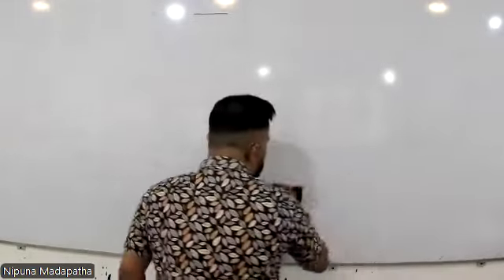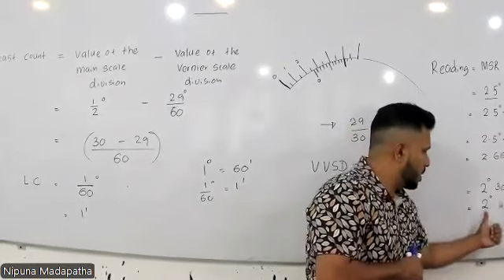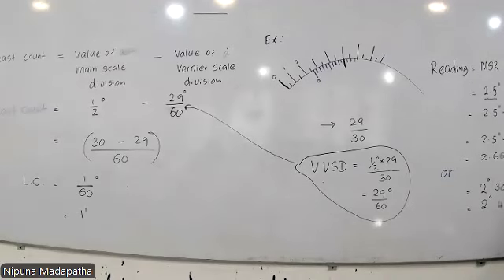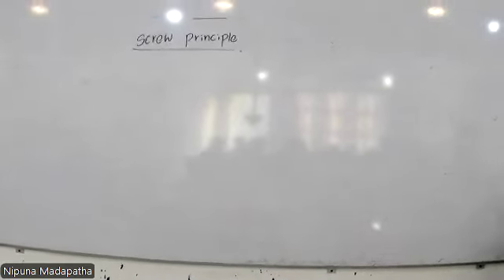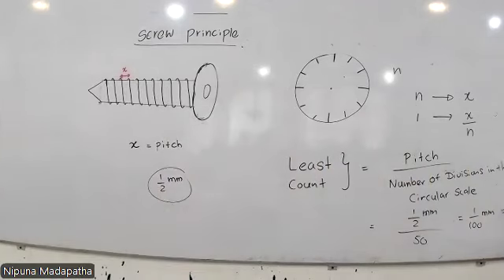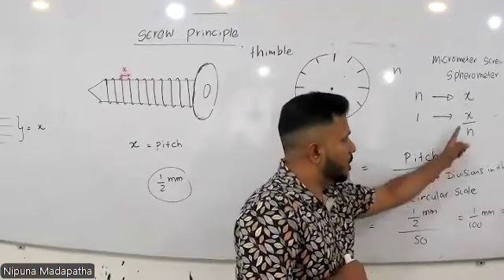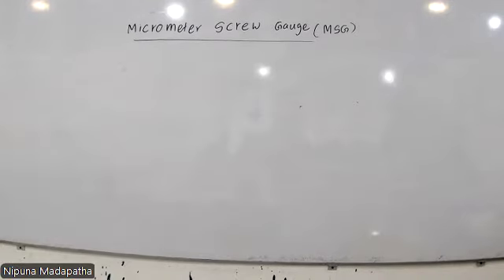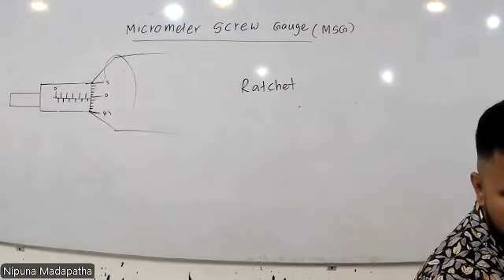Micrometer screw gauge